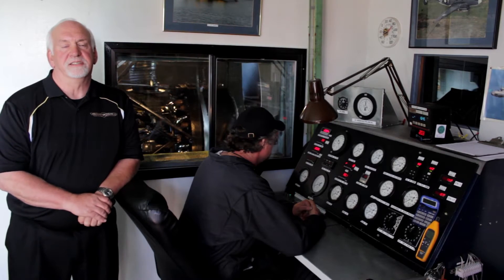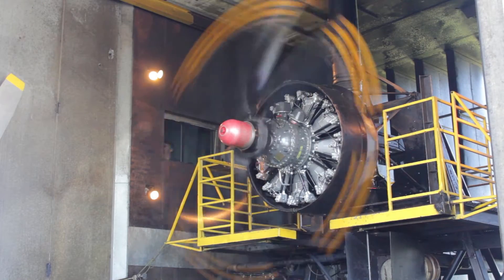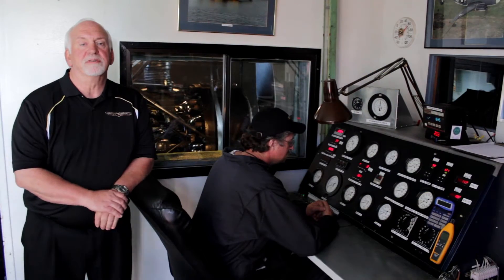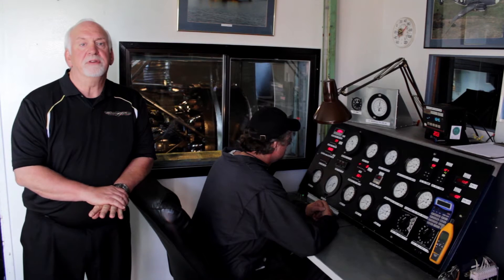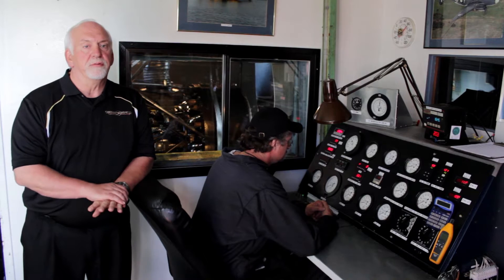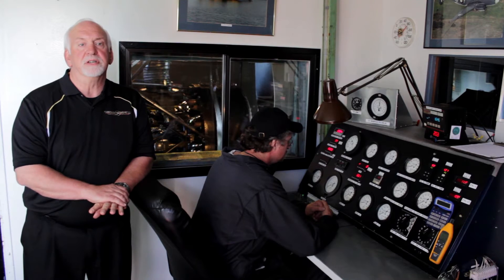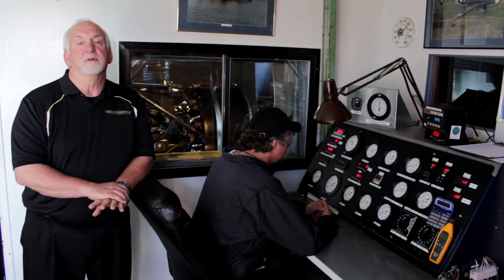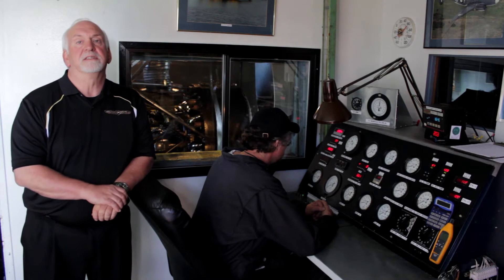Radial Engine Overhaul Test Cell Run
The Worlds Finest Quality Radial Engine Overhaul. Precision Engines employees put the Pratt & Whitney R-2800 radial engine through rigorous testing to ensure years of flawless flight hours.